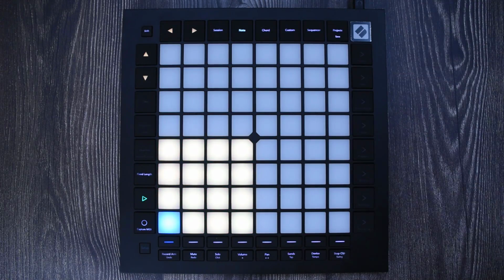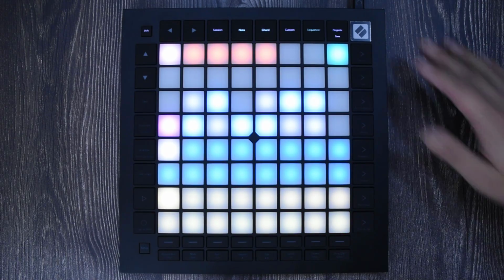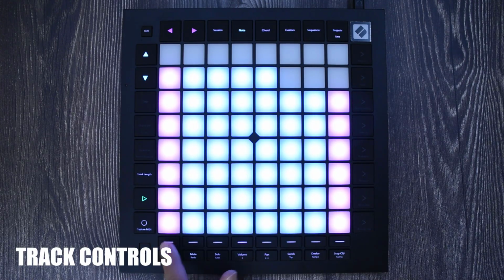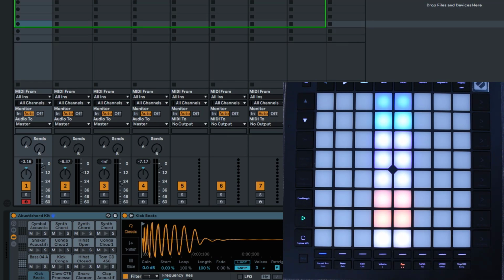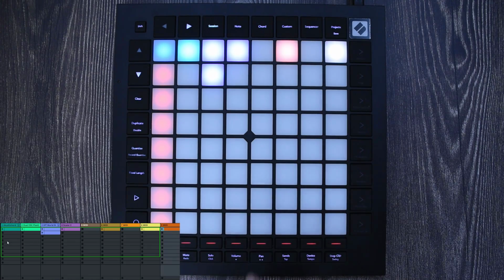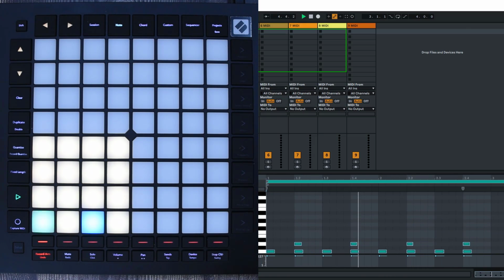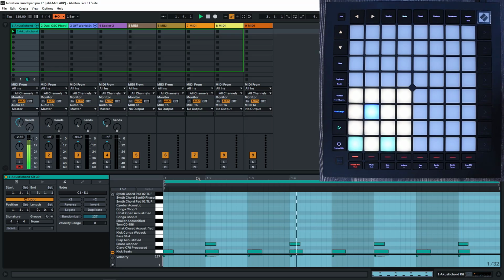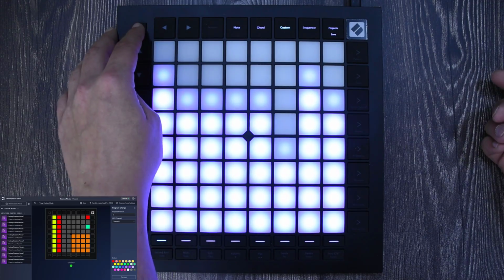The Novation LAUNCHPAD PRO complete deep dive guide tutorial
timecodes:
0:00 - Intro
0:59 - Notes mode
10:35 - Chord mode
17:31 - Track Controls
26:55 - Playing Clips
31:48 - Recording clips
42:39 - Custom mode
48:43 - Setup
54:27 - Bootloader